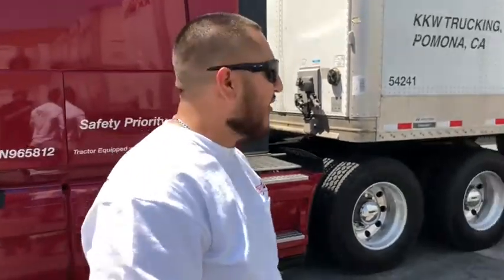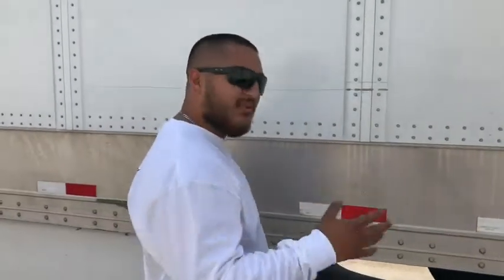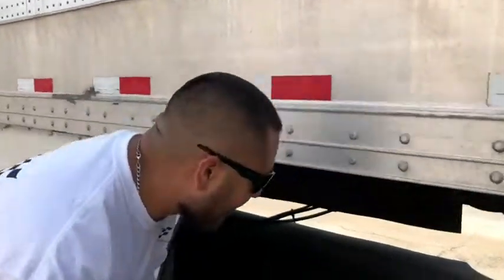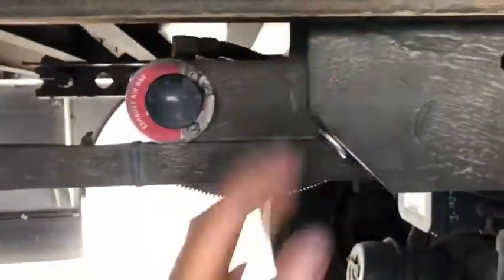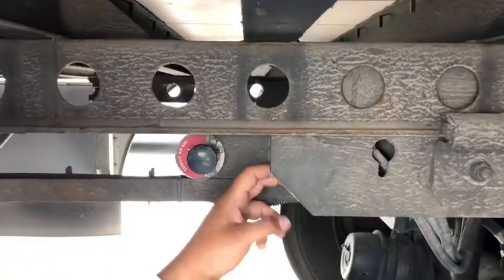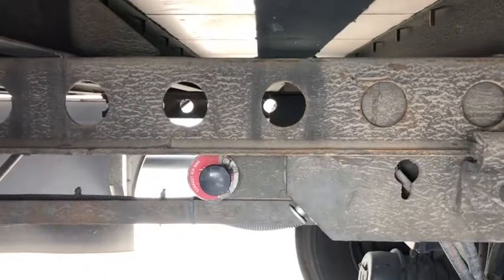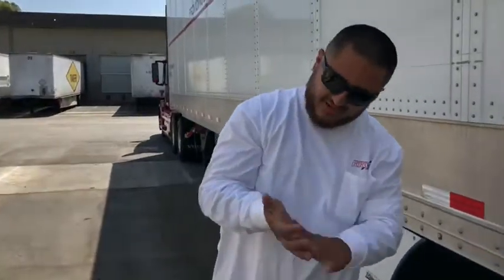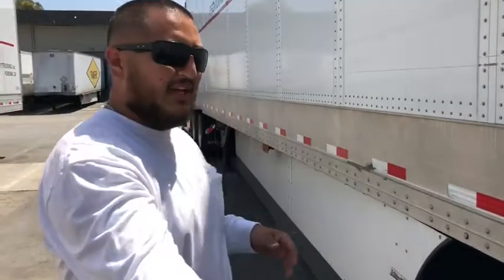Sliding Tandems Trailer #2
Oscar goes over sliding the tandems on another one of our KKW trailers.